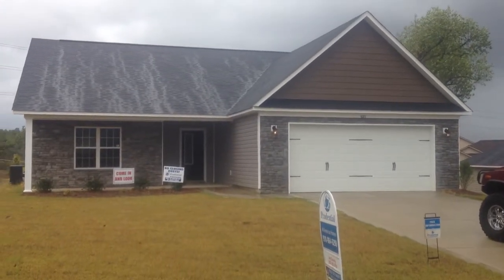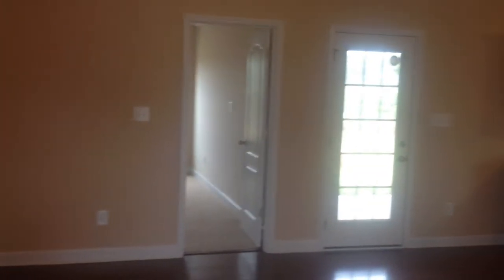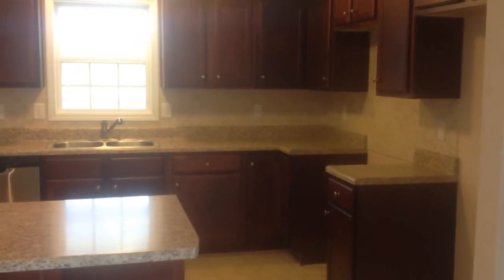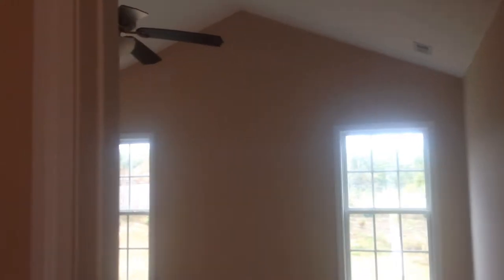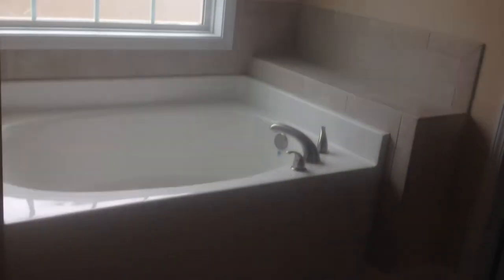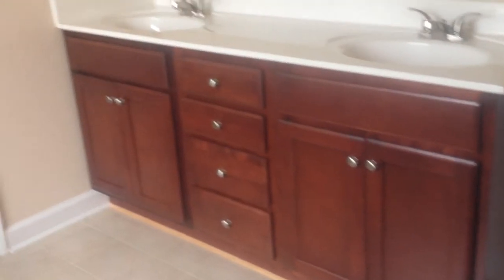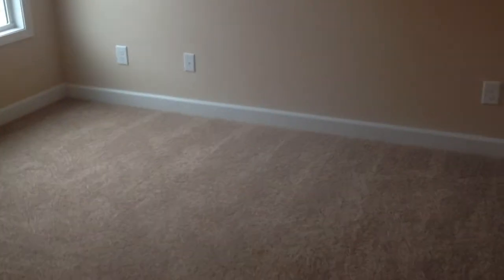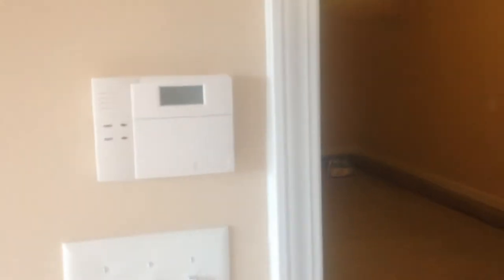Home for Sale! Minutes from Fort Bragg, Lot 12, 625 Welsh Place, Fayetteville, NC, $156,900.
Minutes from Fayetteville North Carolina Military Bases. Fort Bragg.
Cottonade- Brand New Ready to move in, NO CLOSING COSTS, Stone & Vinyl Ranch, 3 BR, 2 BA, Kitchen with Pantry, Dining Area, Great Rm w/Fireplace,Laundry Room, Foyer, Master with Walk in Closet, Dual Vanity, Garden Tub & Separate Shower, Covered Front Porch. $156,900.00
With a Privacy fence$159,900.00. Please call for more details.